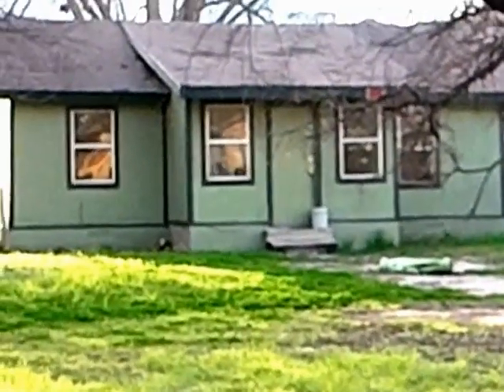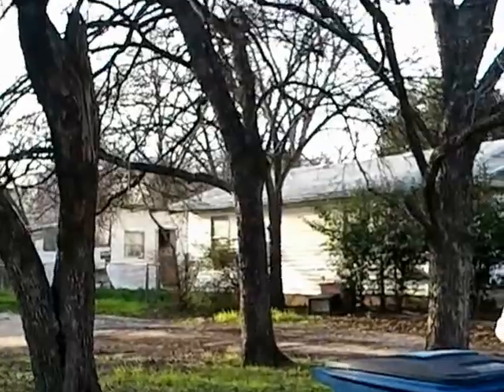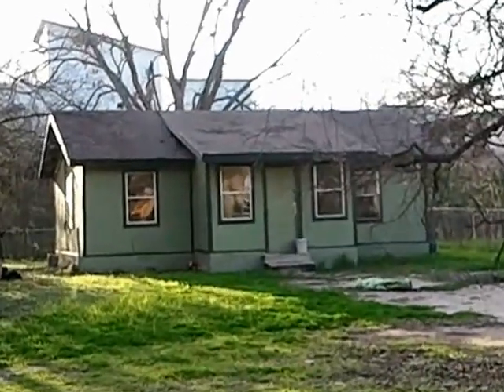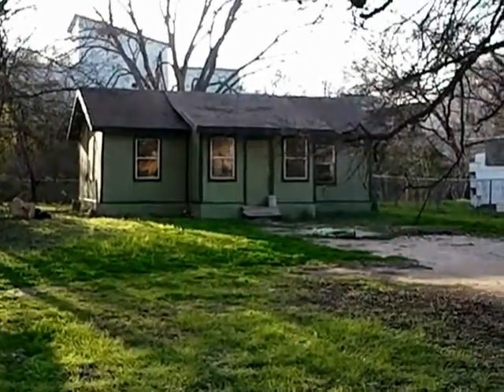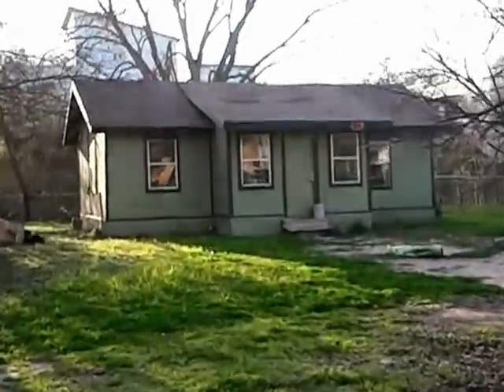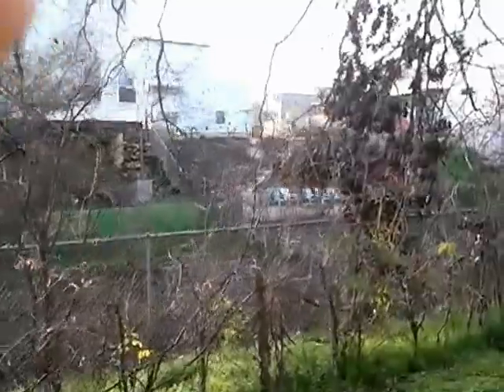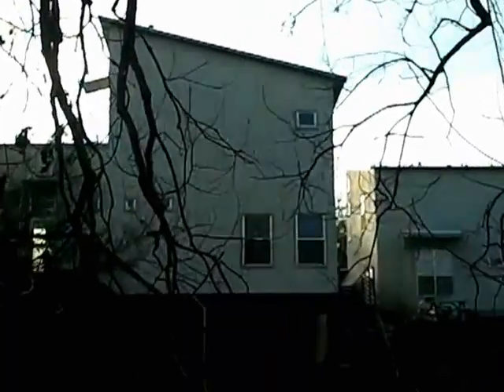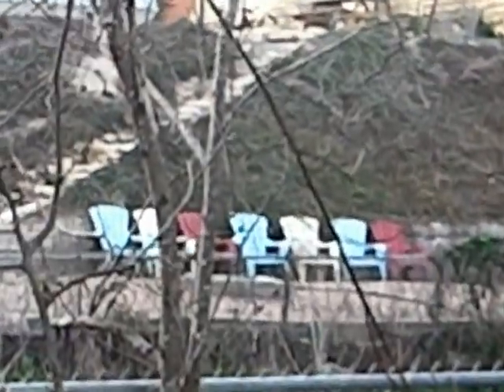EAST AUSTIN REAL ESTATE 1404 COMETA STREET - PART 1 - DUPLEXABLE INVESTMENT OPPORTUNITY